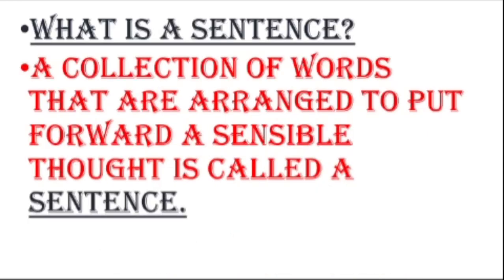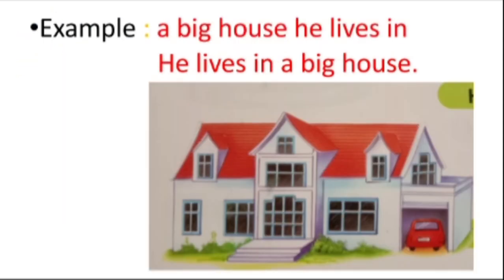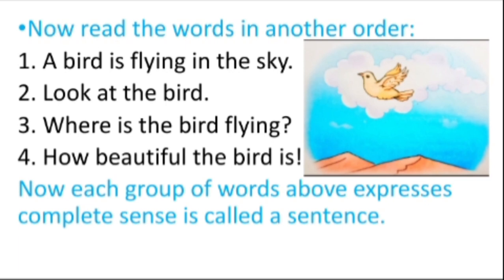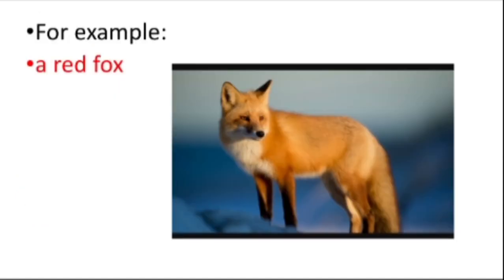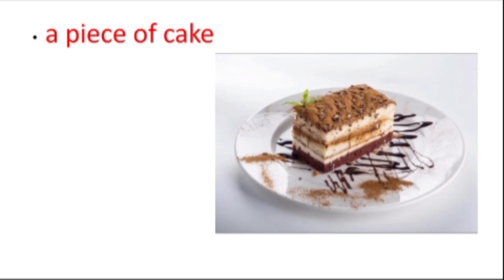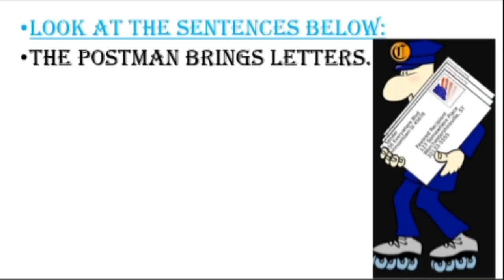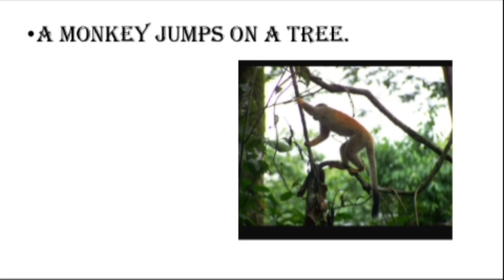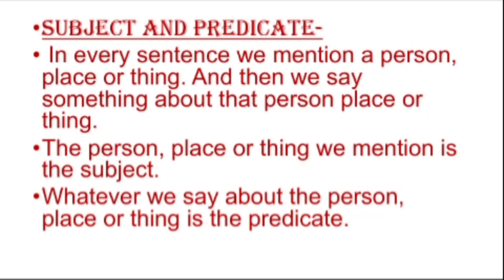Class 6th Grammar chp 1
Class 6th Grammar  by Shainy  miss